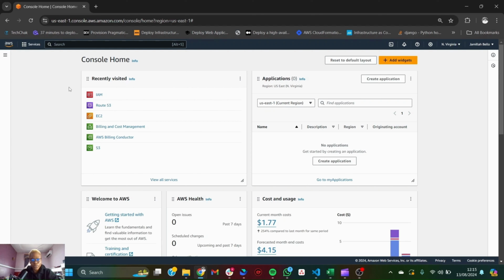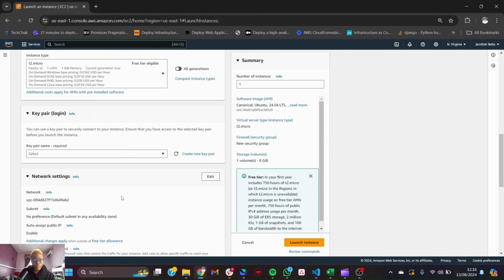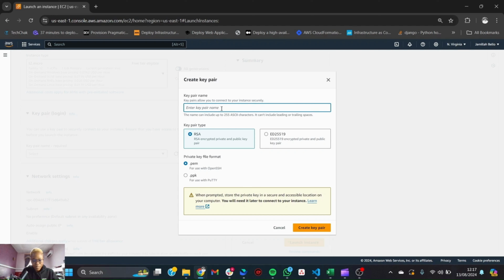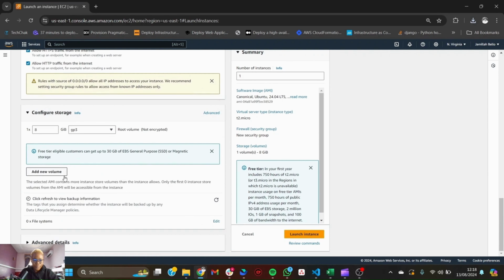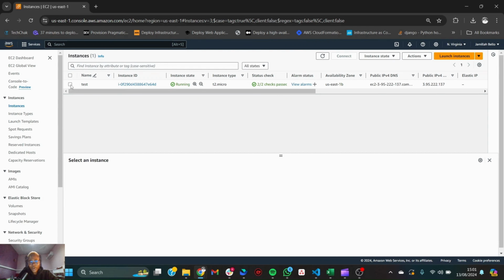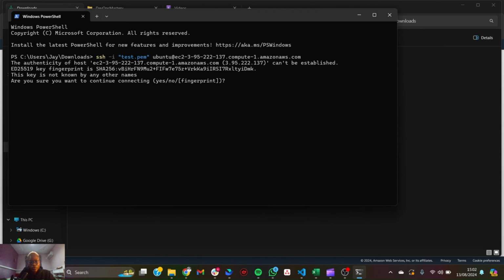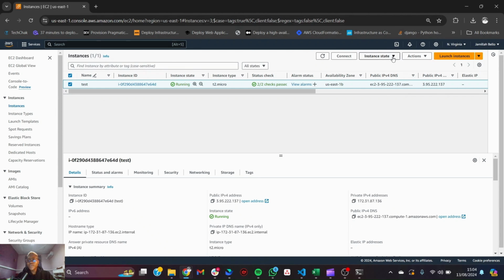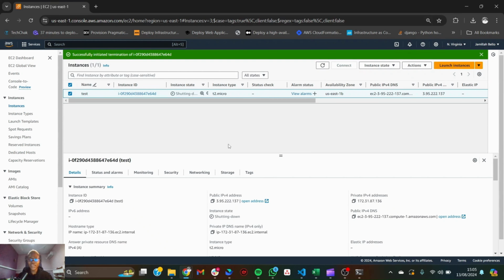Creating, accessing, and decommissioning an Ubuntu server for project implementation.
Learn how to quickly set up a Ubuntu server on AWS EC2 for your projects!

This tutorial walks you through the entire process, from creating a new EC2 instance to securely accessing it via SSH. Perfect for students, developers, or anyone needing a temporary server for their projects. We'll also show you how to efficiently delete your server once your project is complete to avoid unnecessary costs.